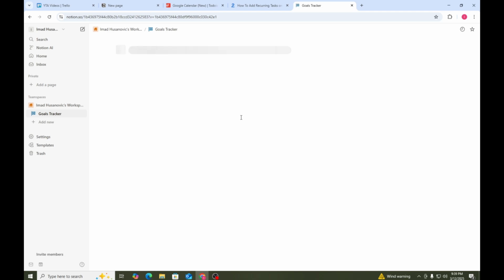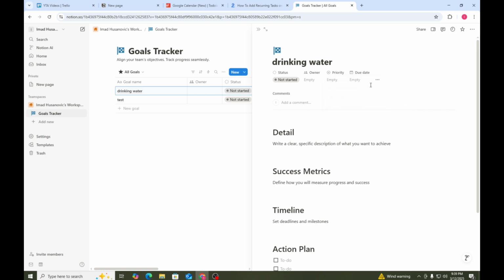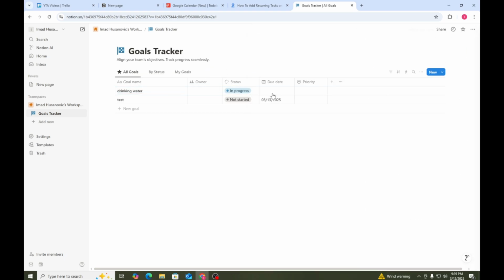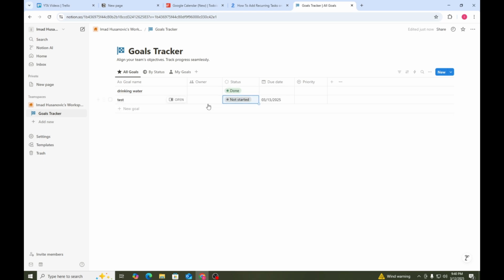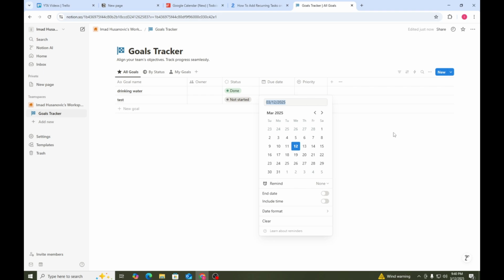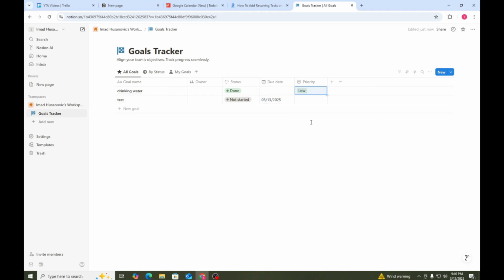How To Make A Habit Tracker In Notion 2025(STEP BY STEP)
In this video, we’ll show you how to create a habit tracker in Notion to stay consistent and improve your daily routines. Learn how to build a custom Notion habit tracker, use progress bars, templates, and advanced tracking methods to monitor your habits effectively. Whether you're looking for a simple Notion habit tracker or a detailed productivity system, this tutorial has you covered! Watch now to build your perfect habit tracker in Notion. 📊✅